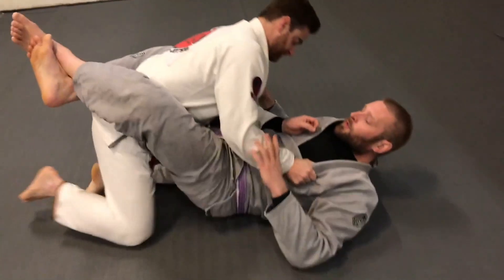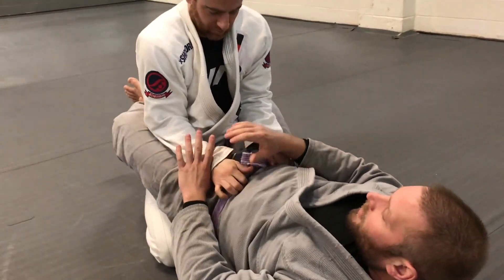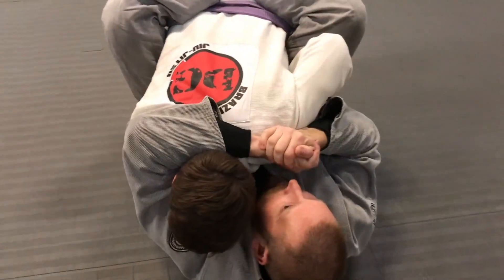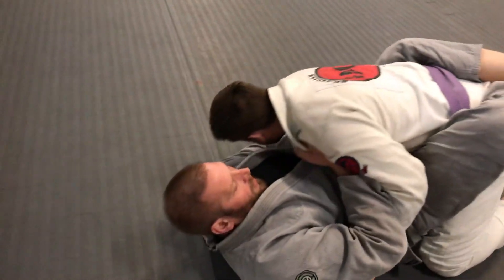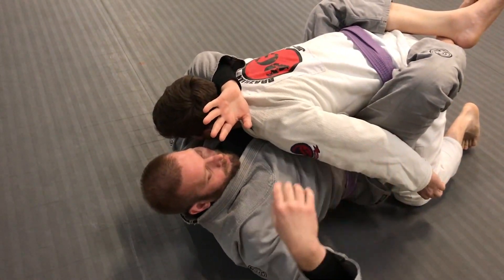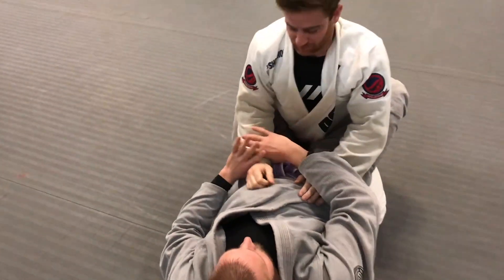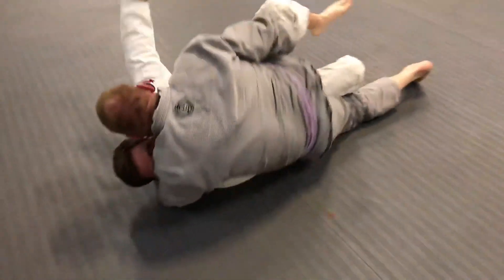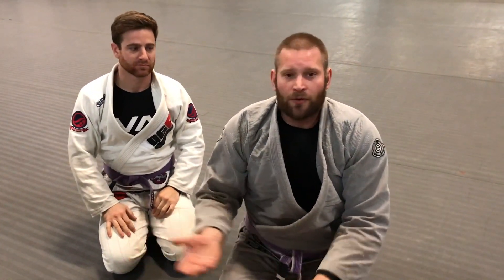DGBJJ - Modified Flower sweep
Exton and Berwyn Jiu Jitsu Instructors demonstrate a modified flower sweep from the BJJ guard position, good for self defense.